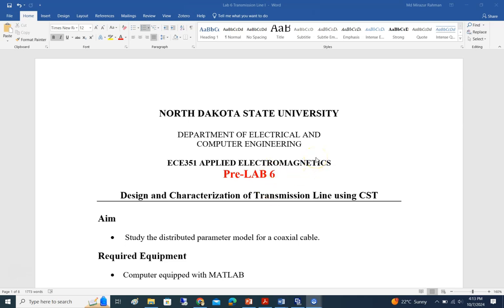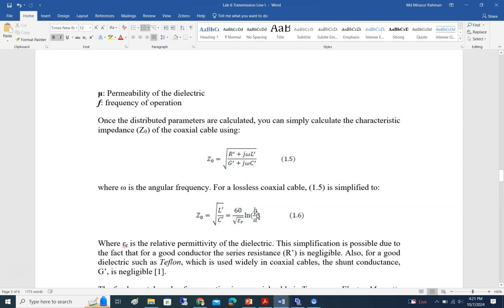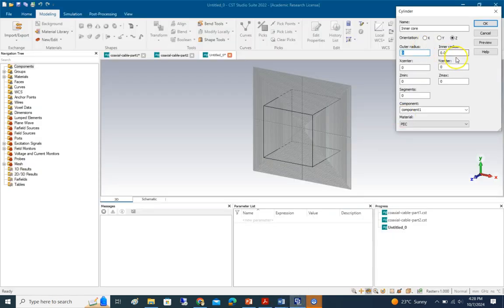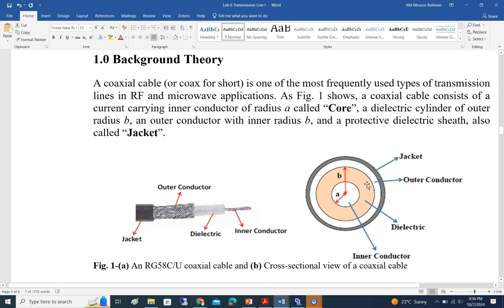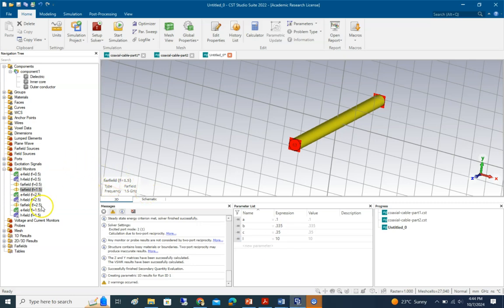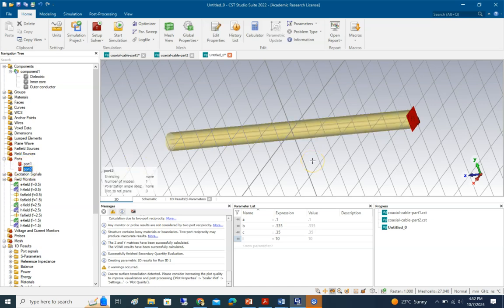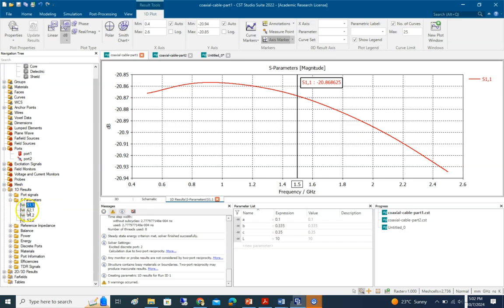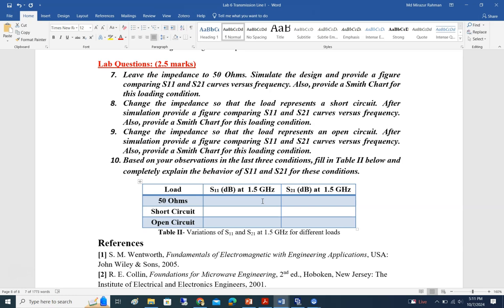ECE 351: Transmission Line with CST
Coaxial cable characterization with CST